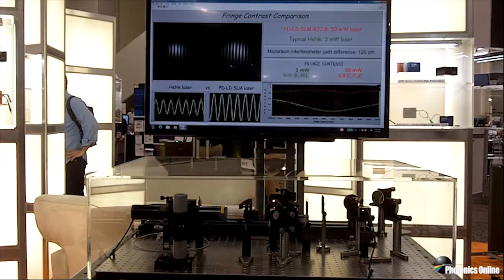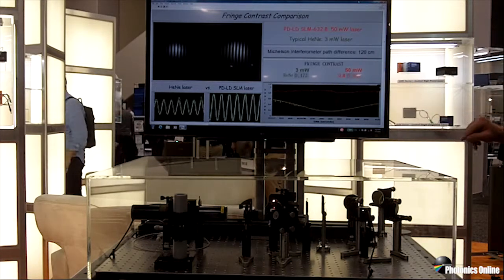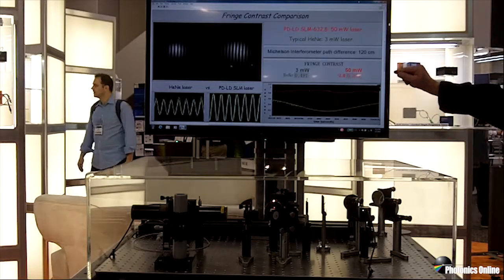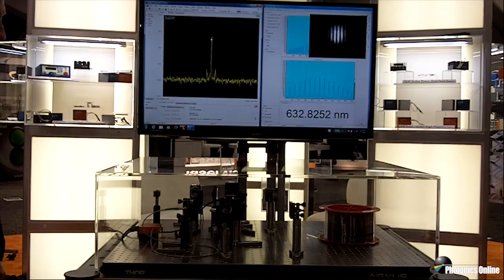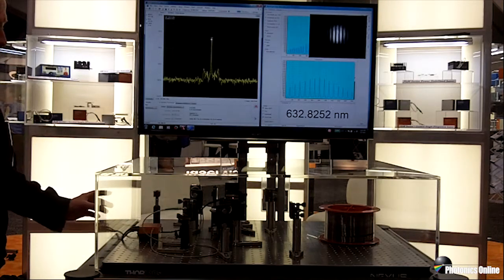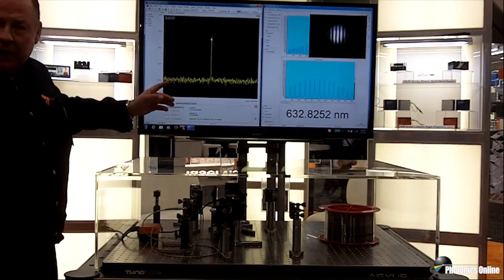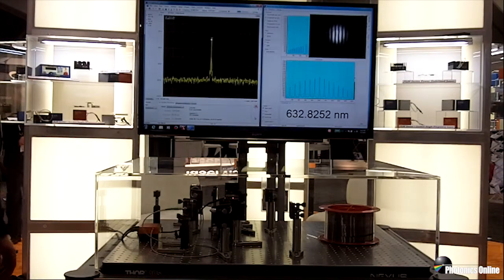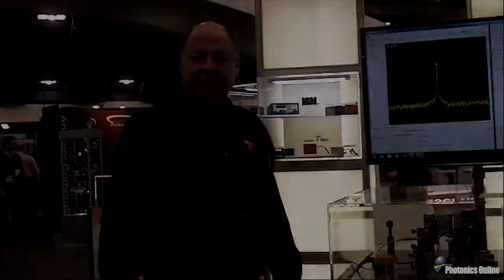Why Are You Still Using HeNe Lasers?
PD-LD’s booth has significantly grown since we’ve last seen them. It might have something to do with their SLM 632.8 laser diode, a true alternative to HeNe lasers. Bob Struthers walked us through a side-by-side comparison of the two laser types, and the results are impressive to say the least. If you’re still using an HeNe laser, you probably want to watch this.